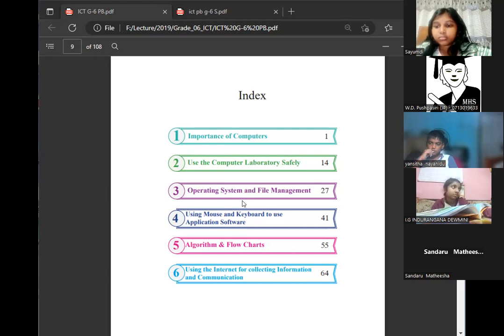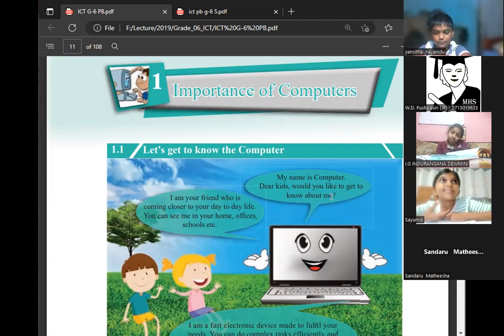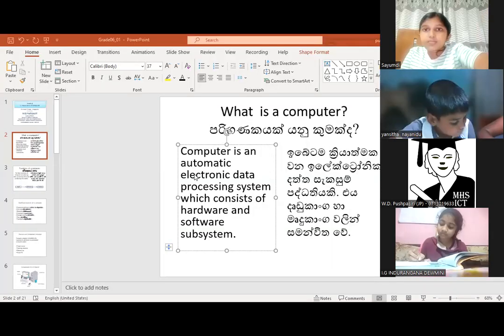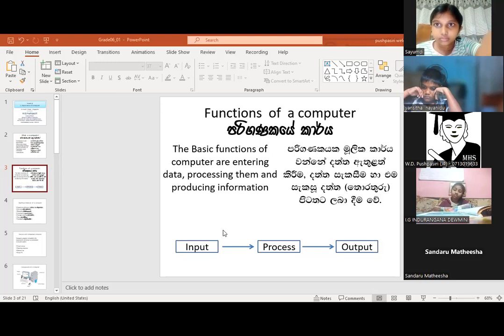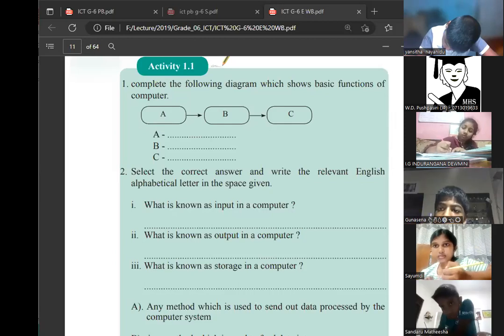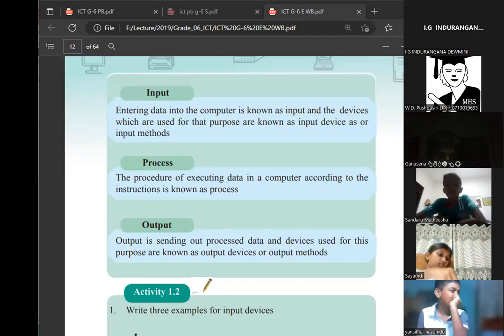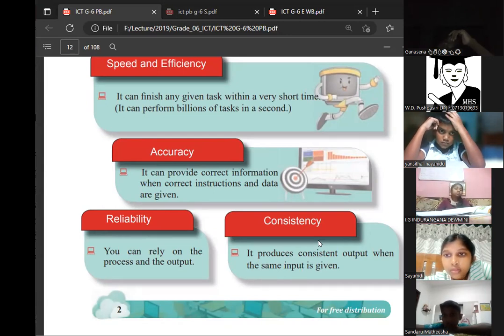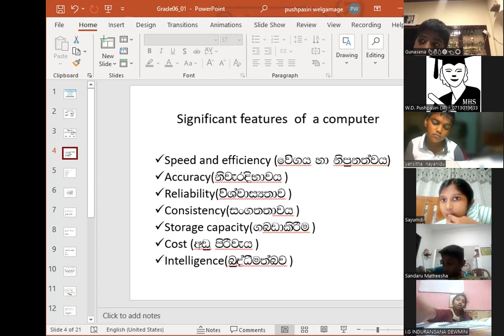gnGd6 ICT Lsn01 17Jan2023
gn Grade 6 ict Lsn 01 Zoom class video held 17th January 2023